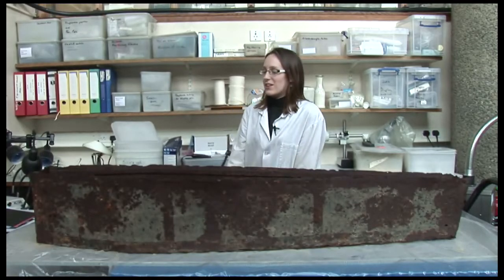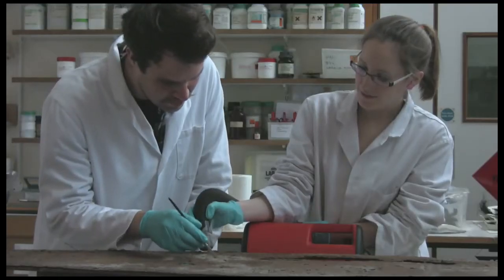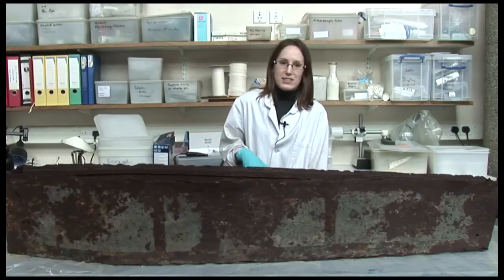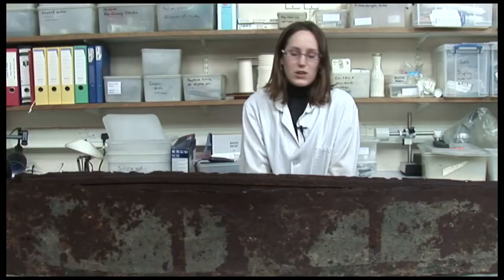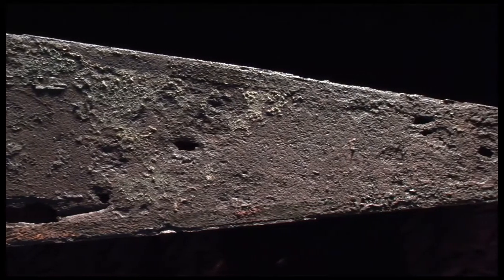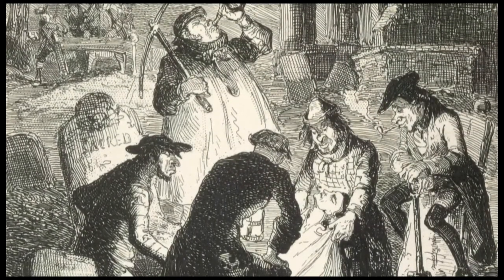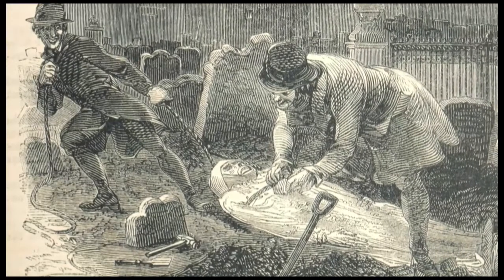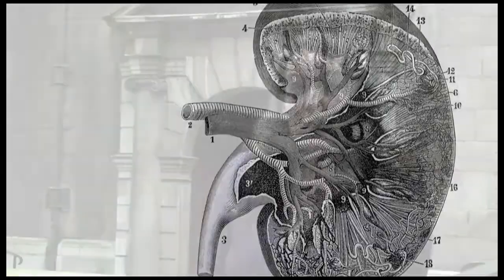Museum of London experts uncover the mystery of a 19th century iron coffin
Find out how a team of experts revealed the owner of this unusual early 19th century iron coffin, which features in the Doctors, Dissection and Resurrection Men exhibition at the Museum of London (19 October 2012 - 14 April 2013). You can also learn more about the public fear of body snatching during this period, and see how the coffin was conserved in preparation for its display.